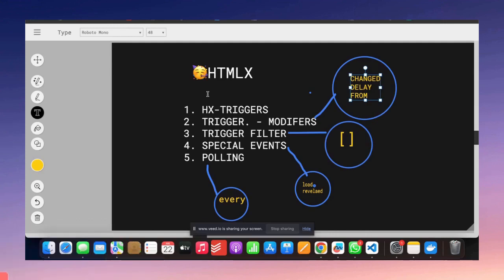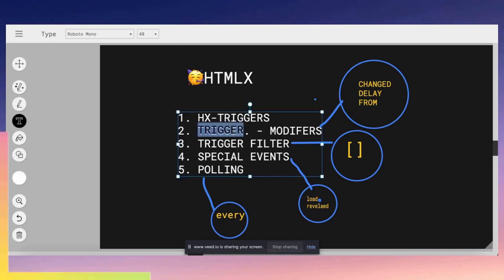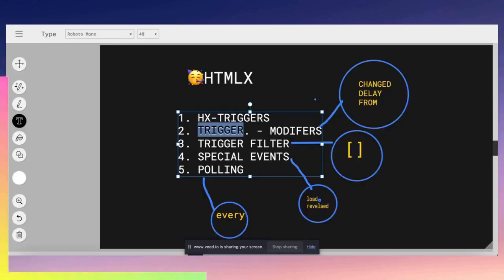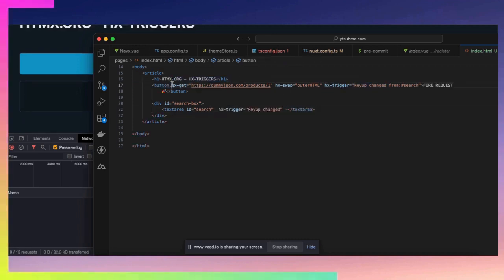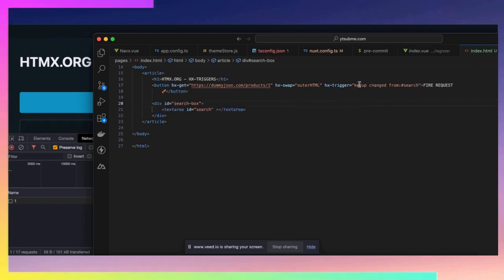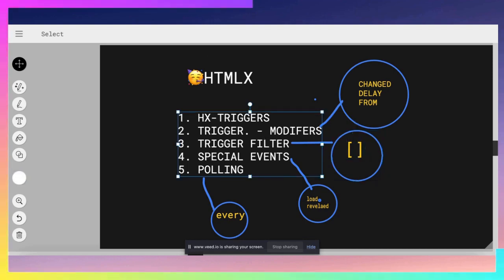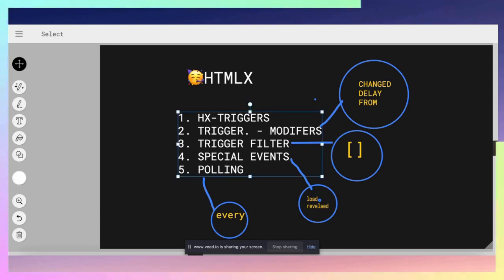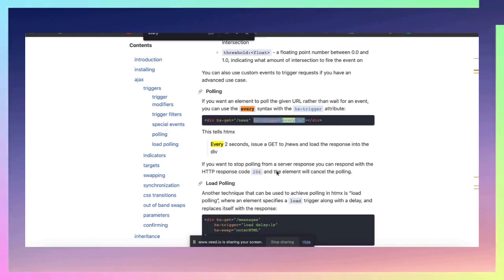HTMX Tutorial #2 - AJAX Triggers